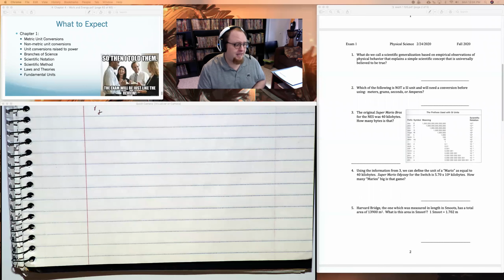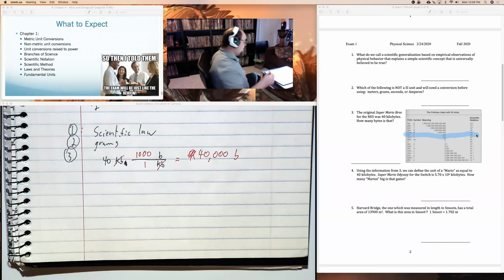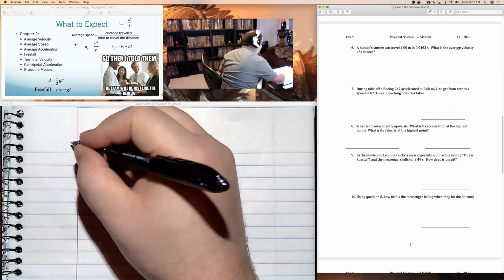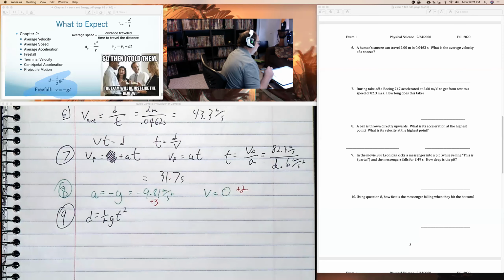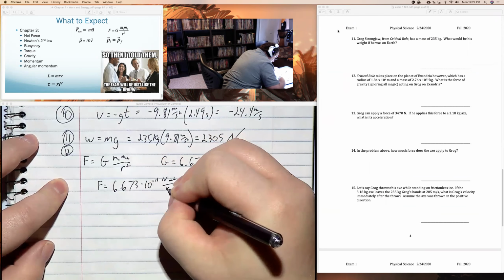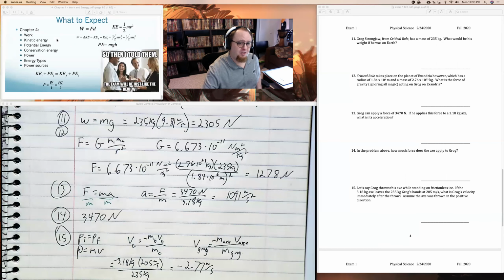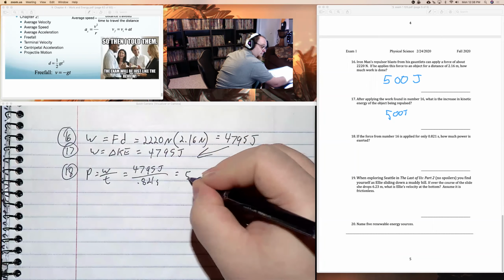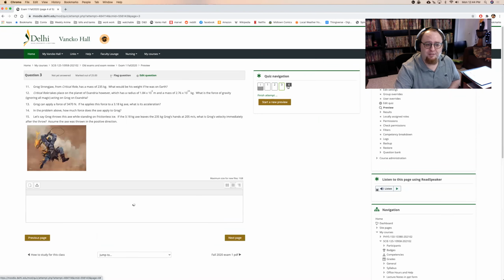SCIE125 Exam 1 review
let's look at last semester's exam